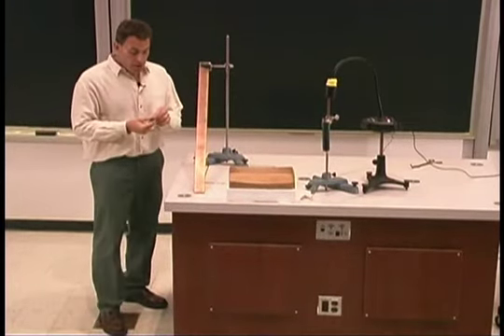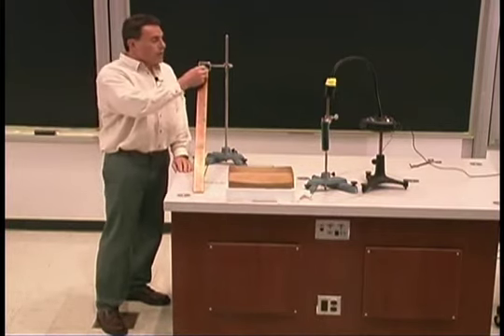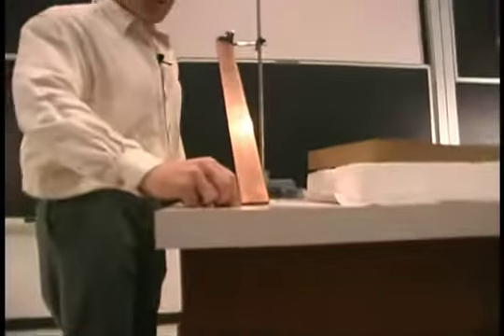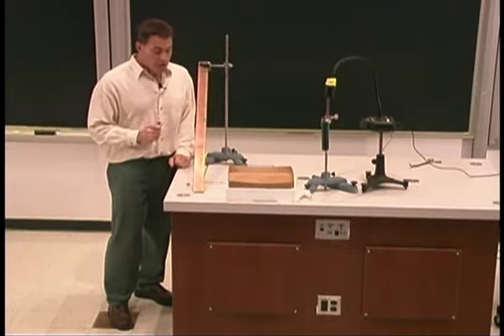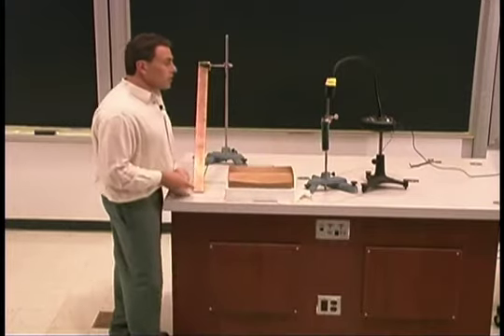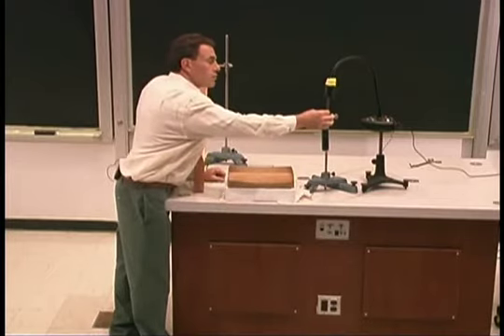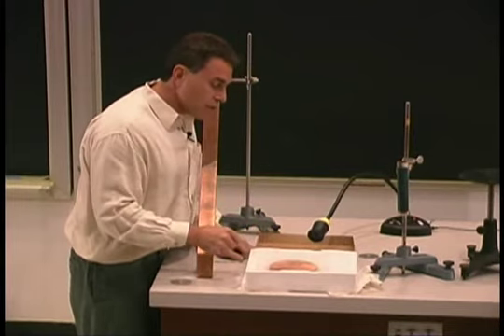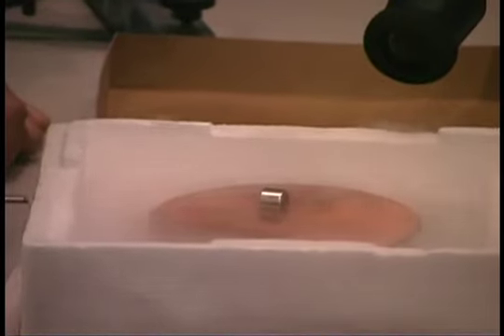The Electric Generators 4